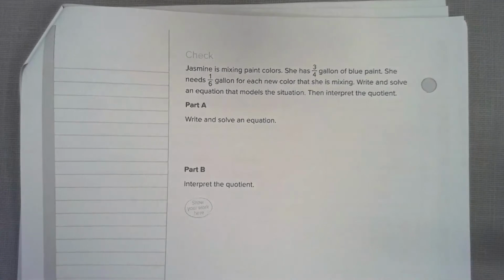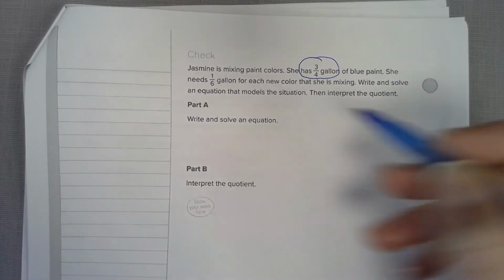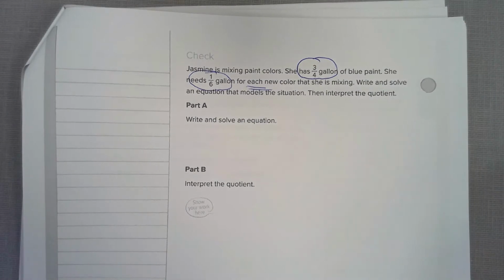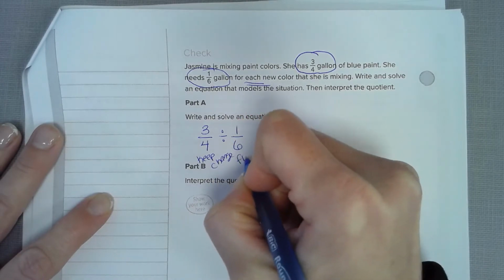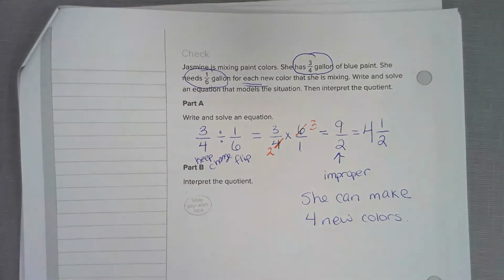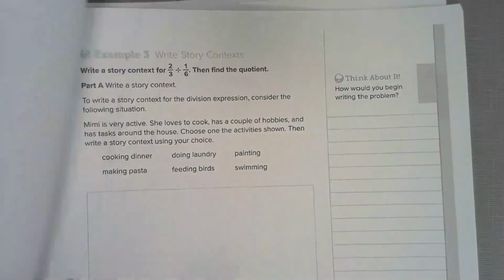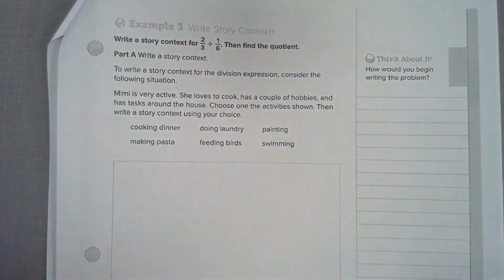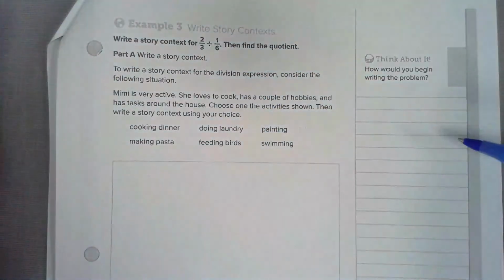Reveal Math workbook 3.4 p167-169